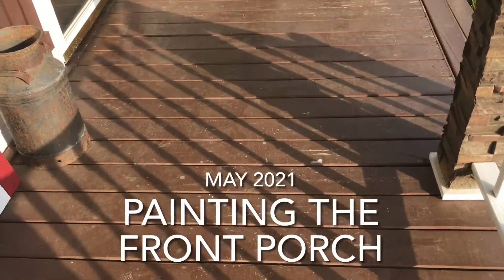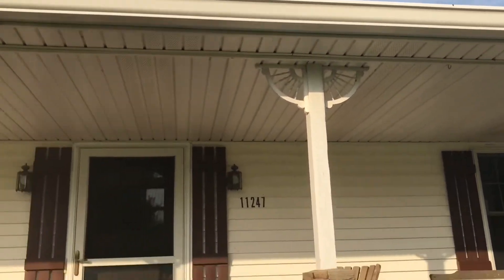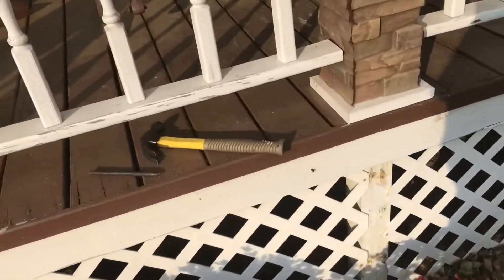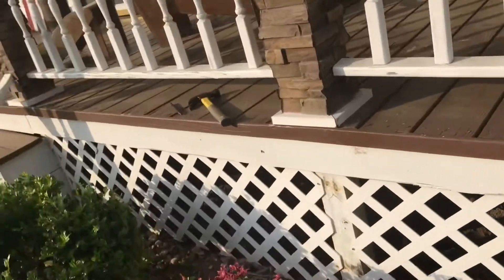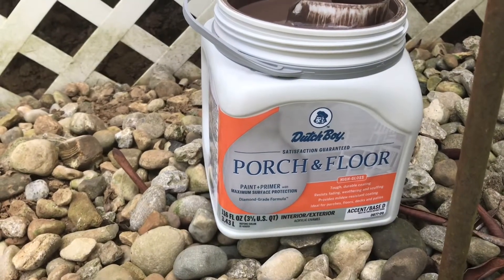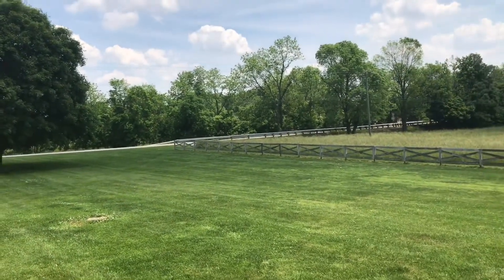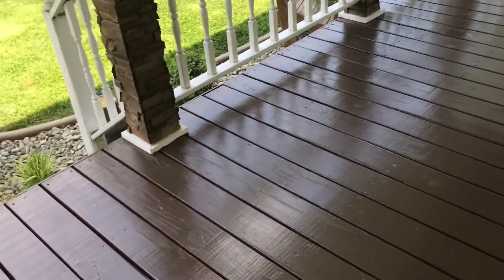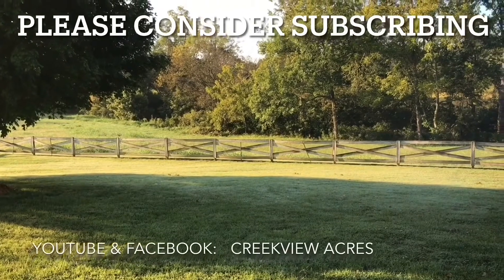Repainting the Front Porch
Time to put a fresh coat of paint on the front porch.
Scraping old paint , reseating nails and a good cleaning before we repaint.